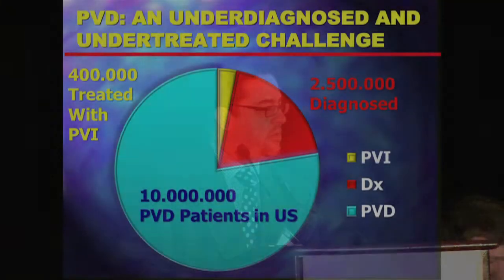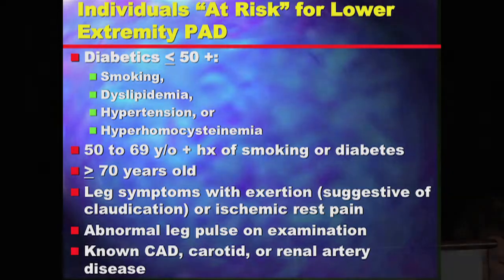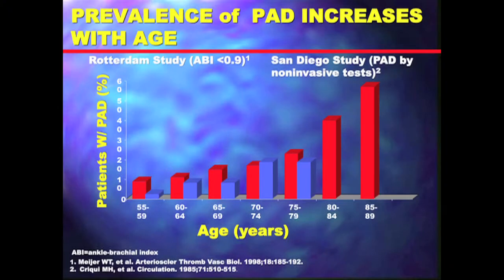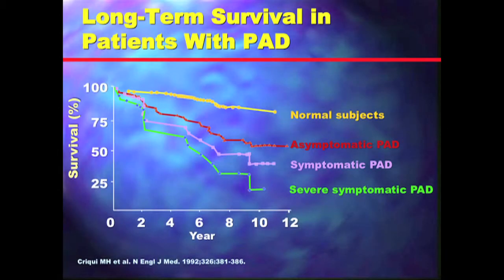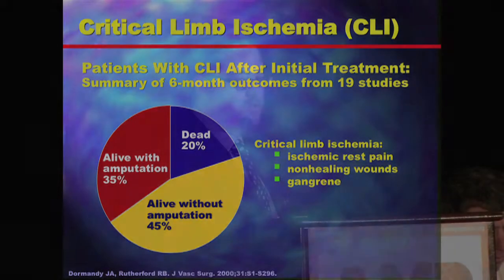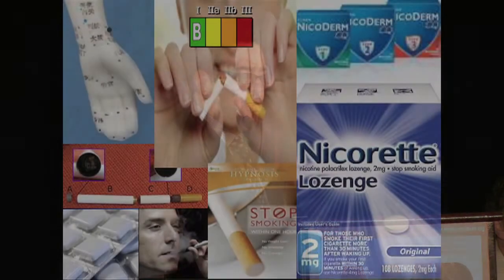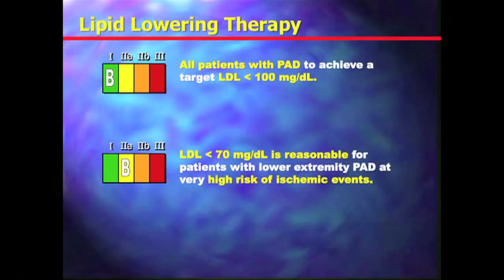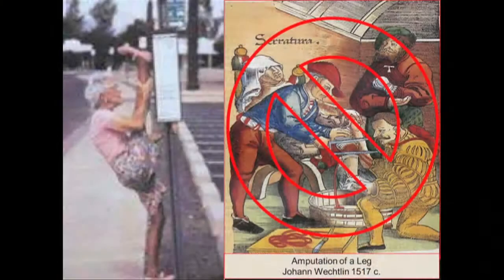2011 Updates in PAD: Let's Learn How to AMP!!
A talk given at the 2011 Amputation Prevention Symposium in Chicago by Dr. Larry Diaz.